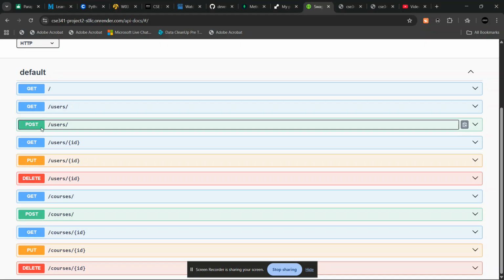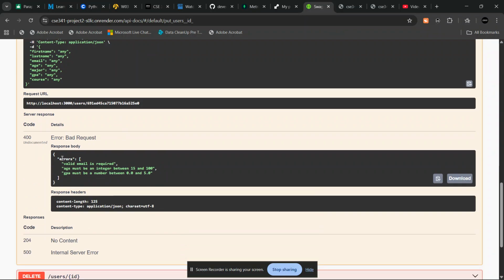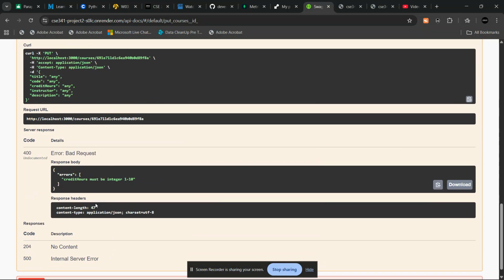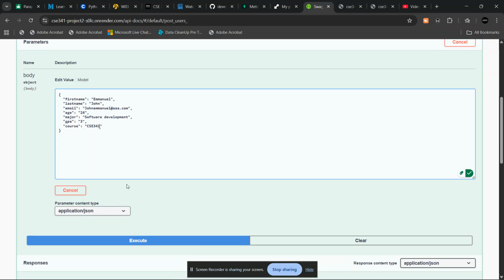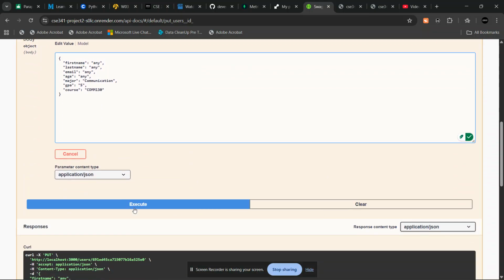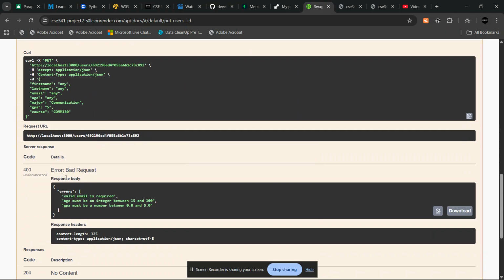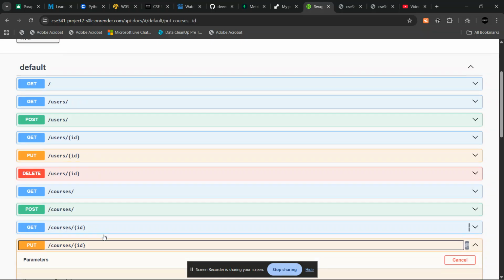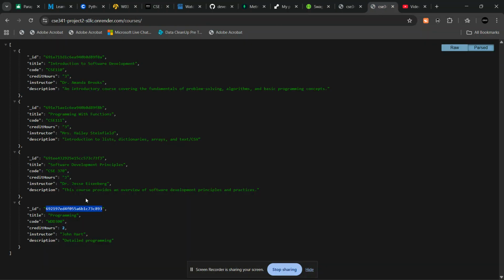CSE 341 Project 2 — Data Validation & Error Handling Demo (Students & Courses API)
This video demonstrates how I implemented full data validation and error handling for both the Students and Courses collections in my Node.js REST API for CSE 341 Project 2.

I show how the POST and PUT routes for both collections include strong validation rules, ensuring all incoming data meets the required formats and constraints.
Invalid requests return 400 Bad Request with detailed messages, while server-side problems return 500 Internal Server Error.

The video includes:

Validation on required fields

Email and numeric field checks

GPA and age validation

Course code format checking

Error handling using structured responses

Successful and failed requests demonstrated in Swagger